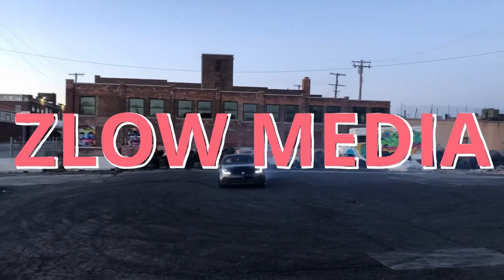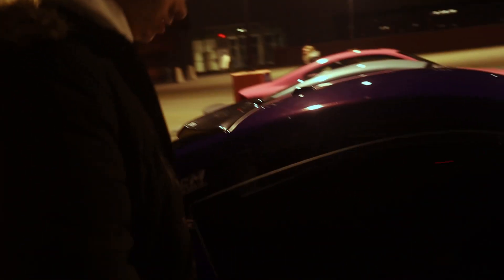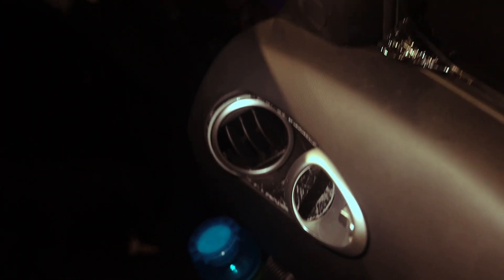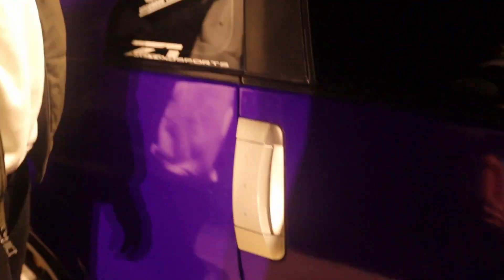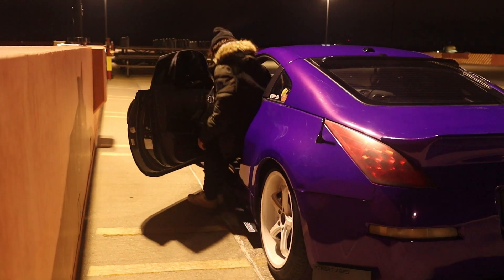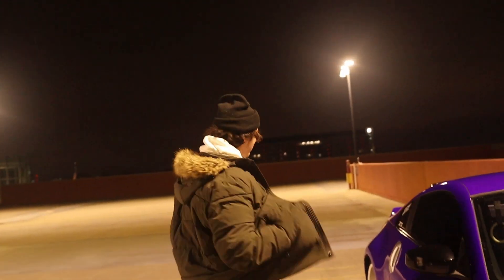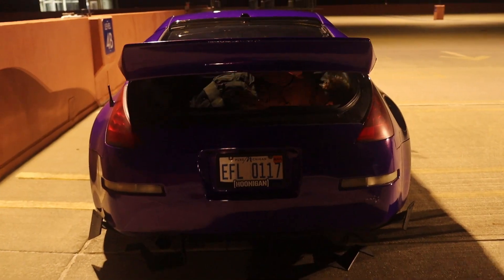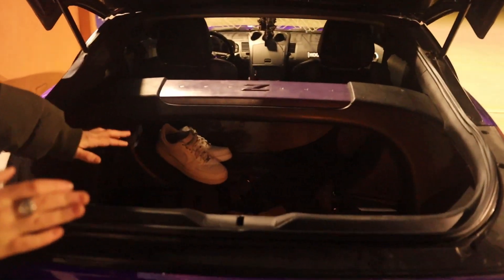5 Things I HATE About My Nissan 350Z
In this video Alec gives a run down of 5 things he just isn’t to happy with about the 350z platform

Alecs Instagram - @trippy_z33
Trevors Instagram - @static.trev
Camera equipment - Canon t8i sigma arts 18-35 canon 10-18  with joby gorilla pod handle and rode video mic go microphone
ring light - sunpak 19"
we own zero rights to any music in this YouTube video